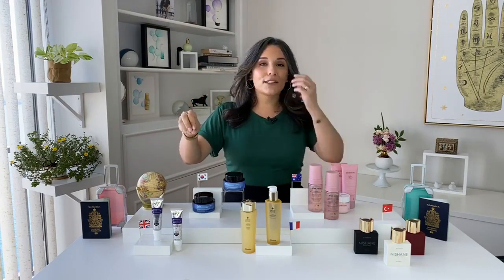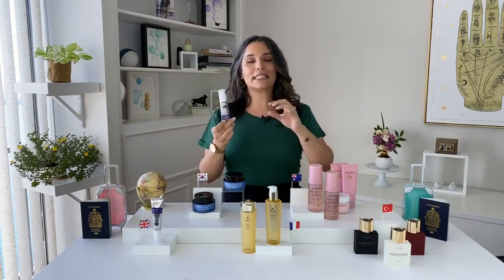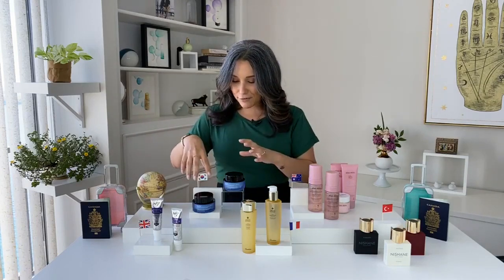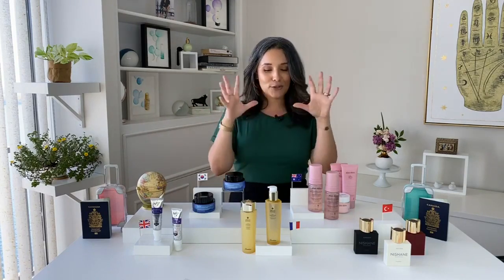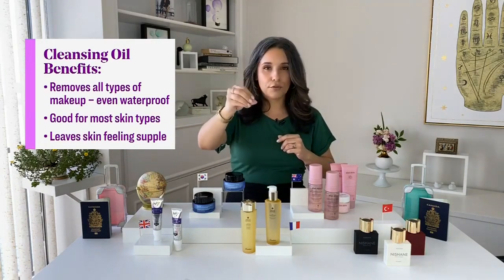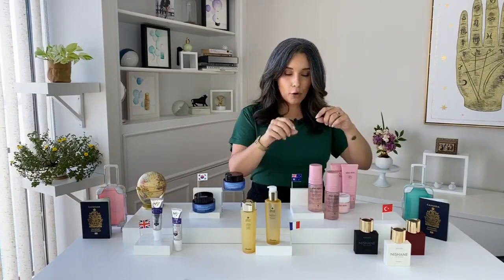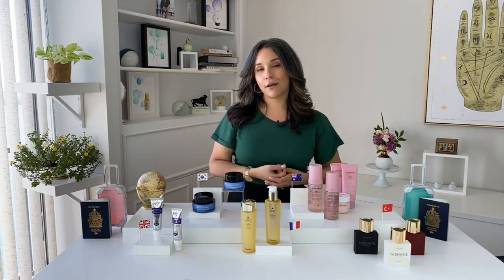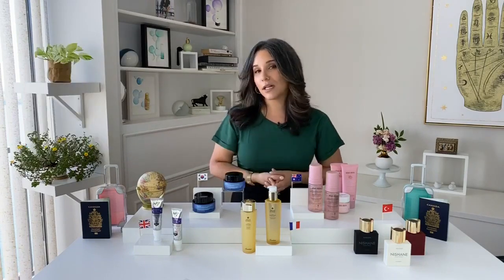5 beloved international beauty products to try today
Go globetrotting, without leaving your makeup counter! Beauty Expert Bahar Niramwalla shares her faves when it comes to international beauty products.